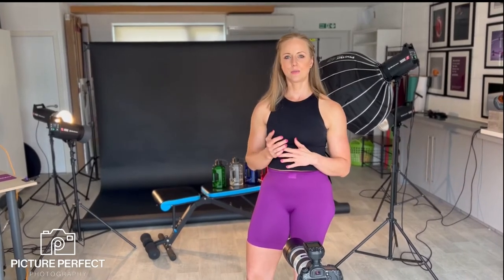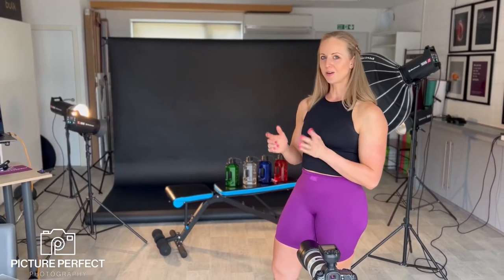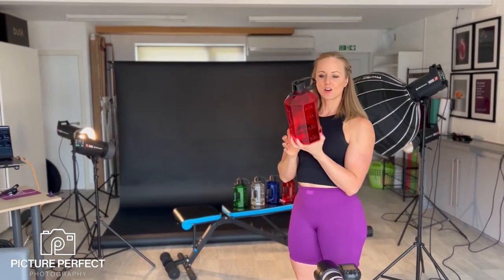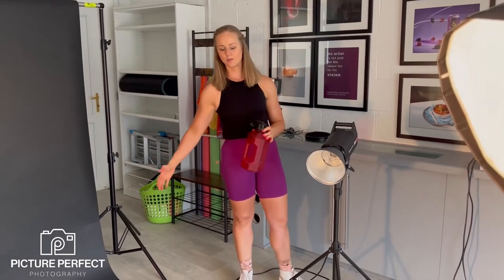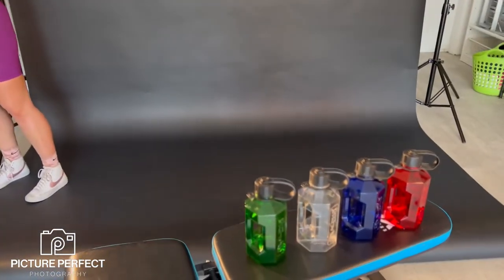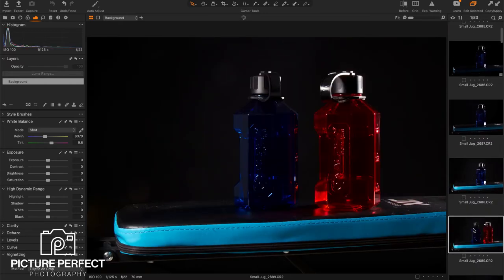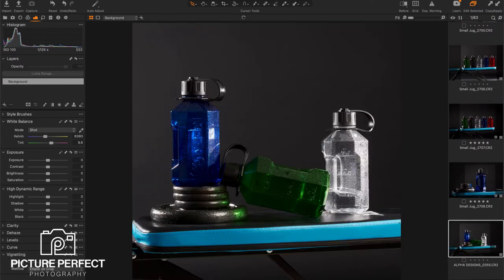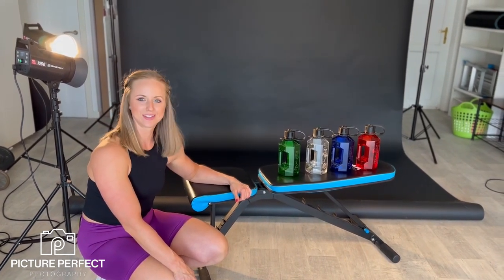Product Photography Lighting & Props 📸 Alpha Designs Sports Water Bottles